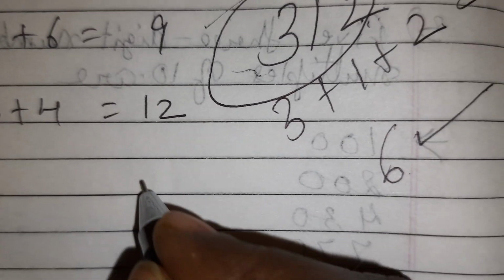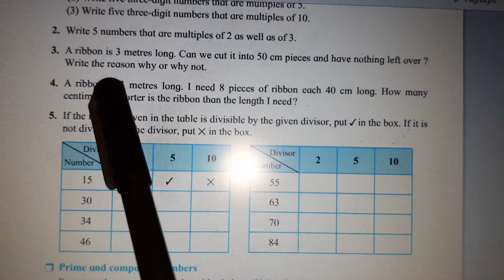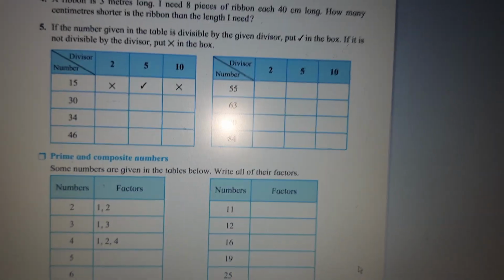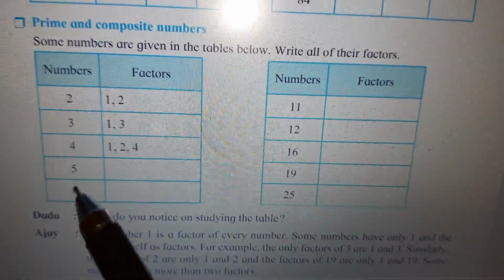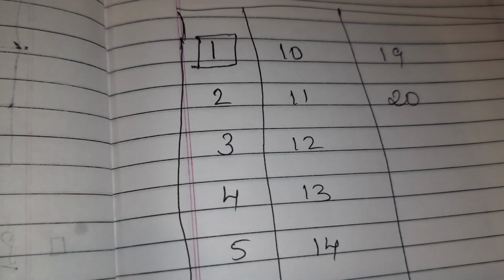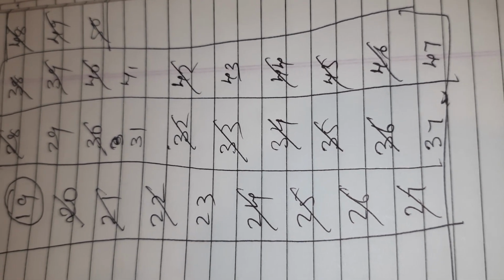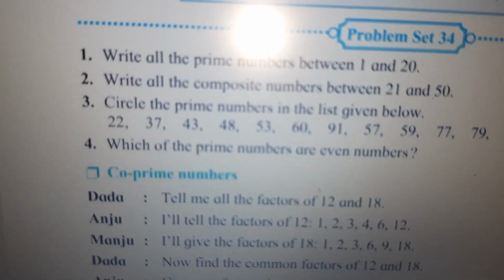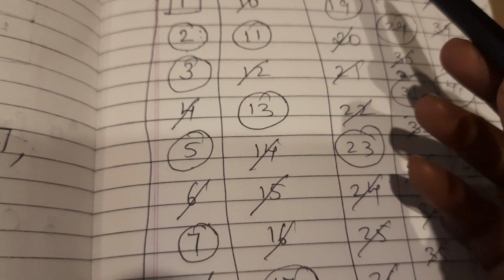Ch 8. Multiples and Factors PS: 33